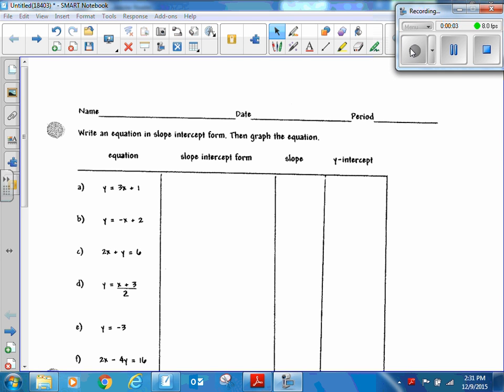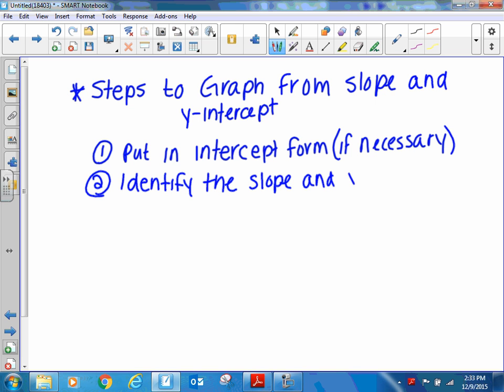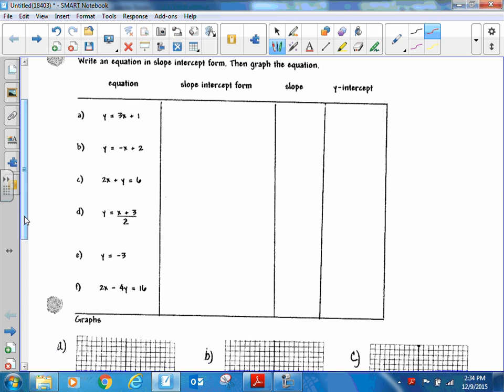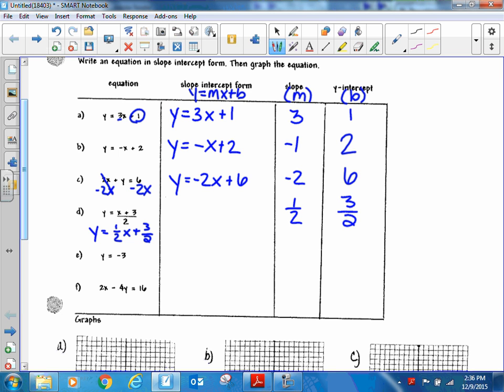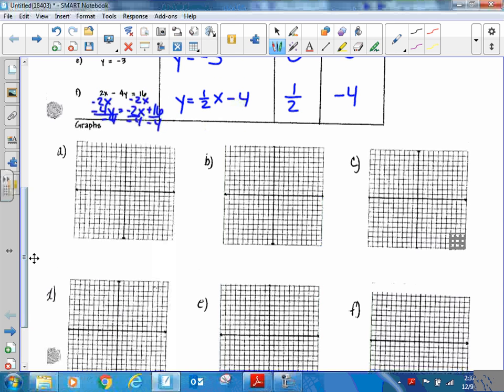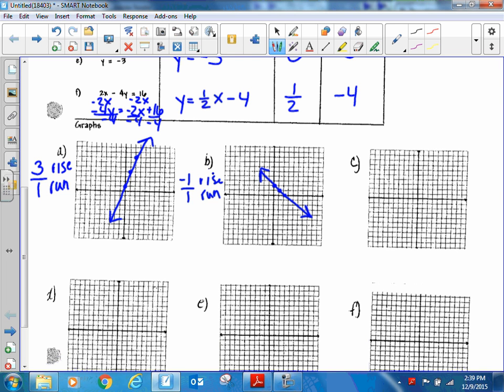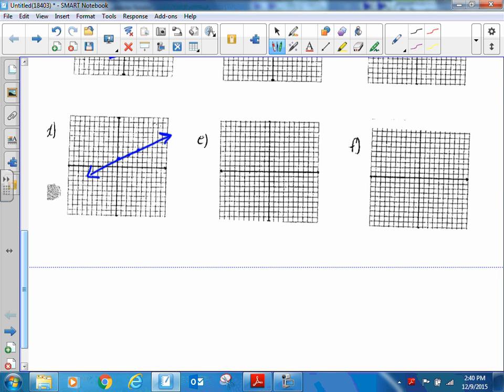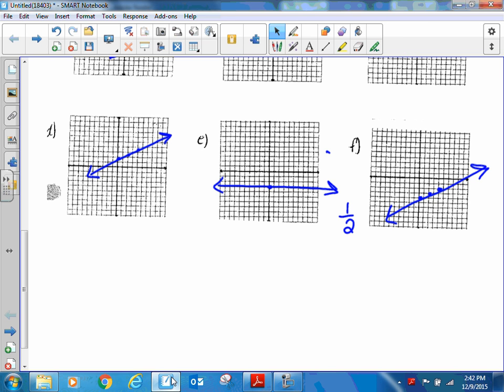Graphin using slope and y intercept Sudol